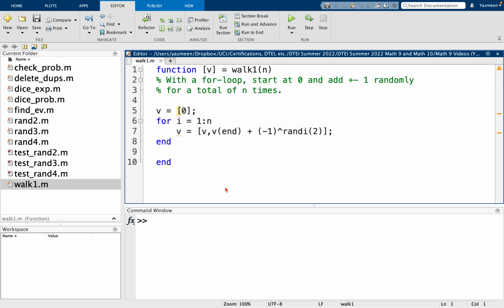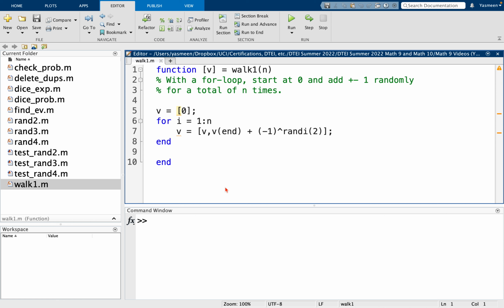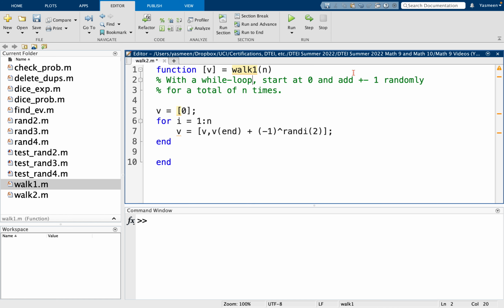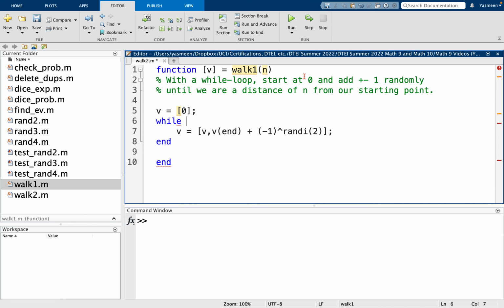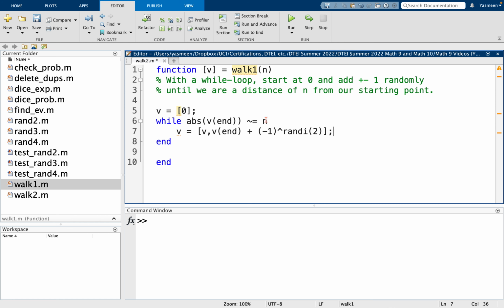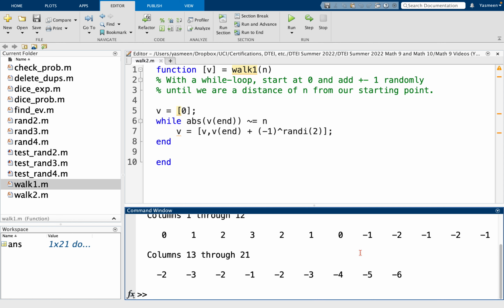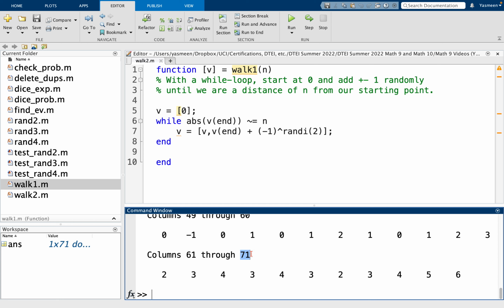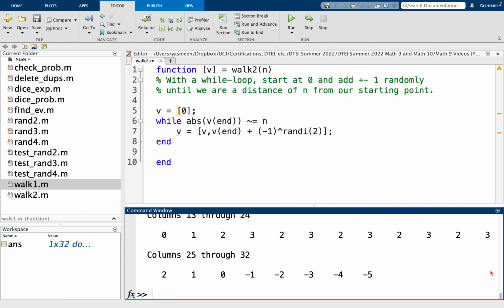Random Walks with while-loops